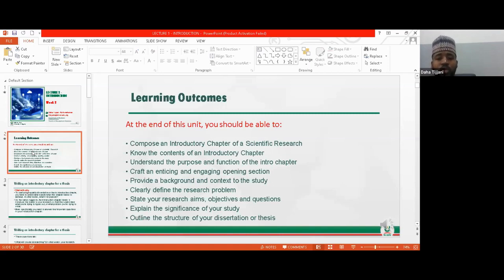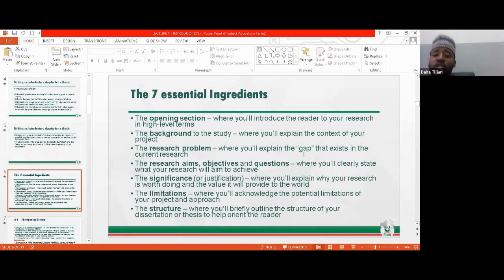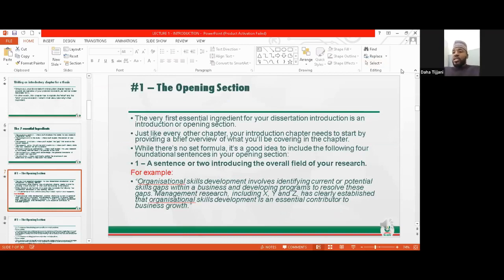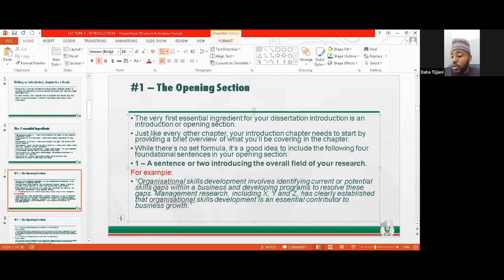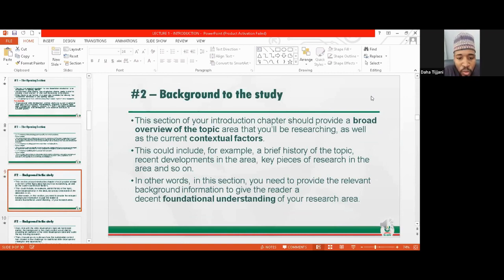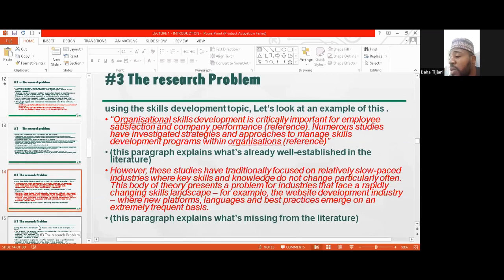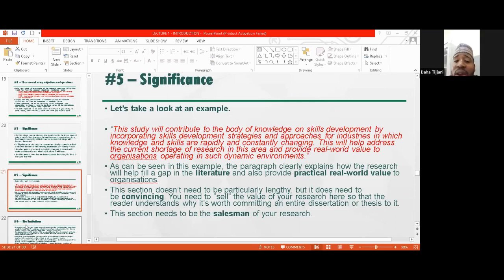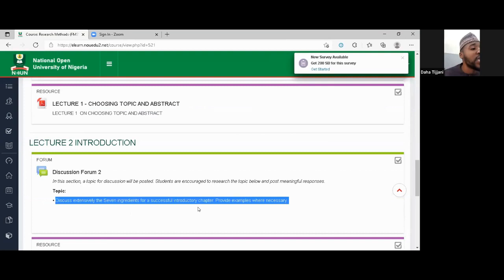Research Methodology session 3 by Daha Tijjani (PhD)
Did you miss the Third session of the live online facilitation on Research Methodology?